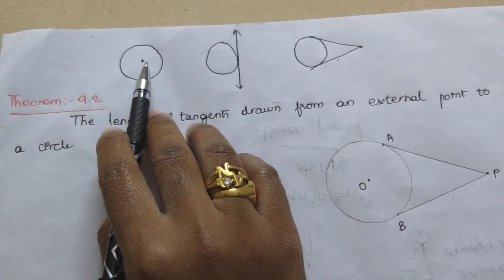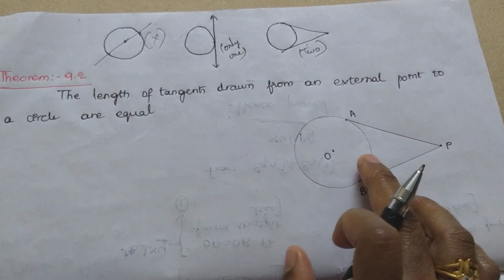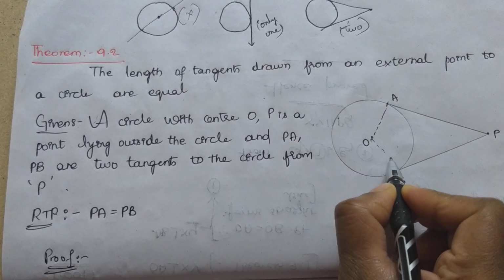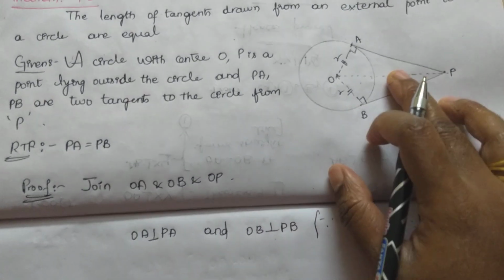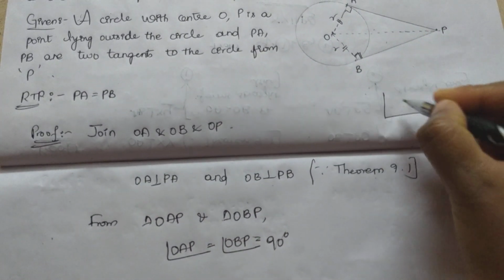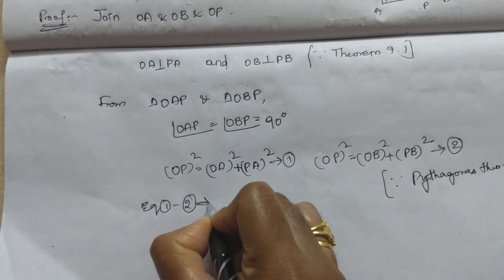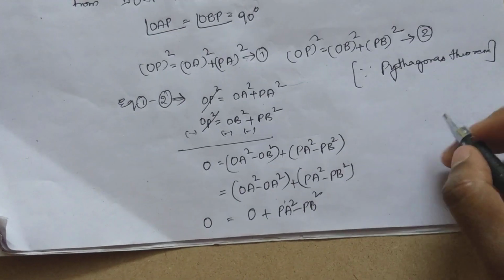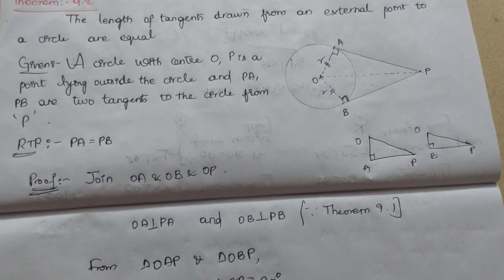Class 10_Theorem 9.2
The length of tangents drawn from an external point to a circle are equal